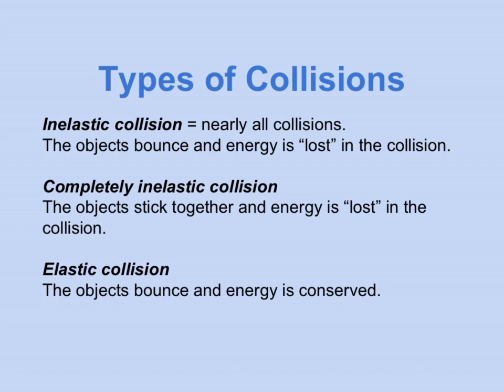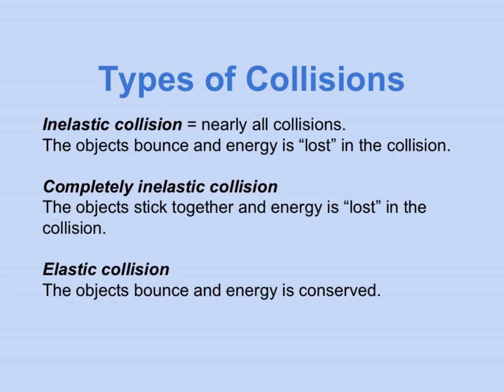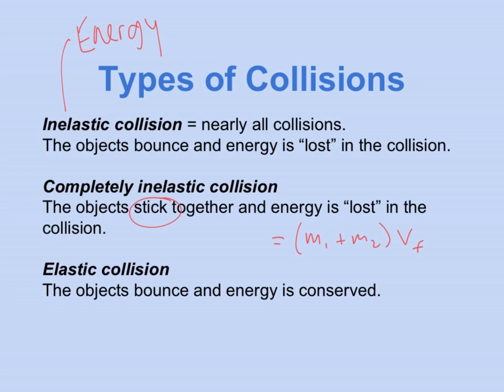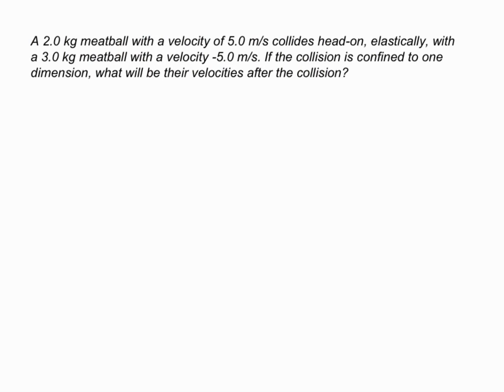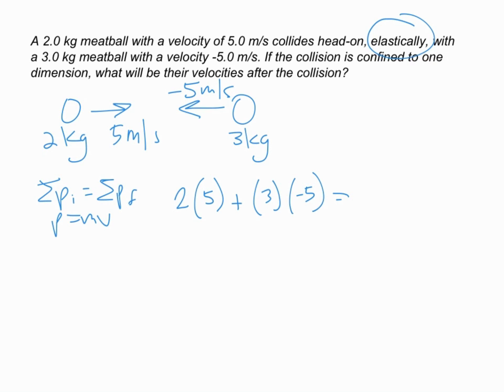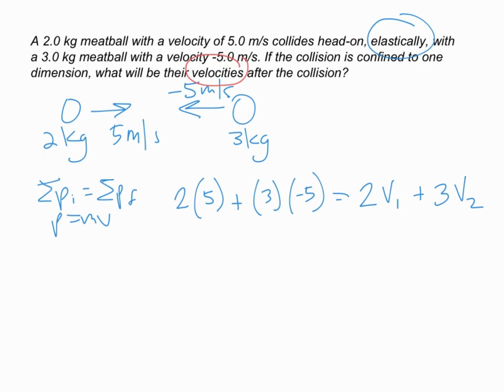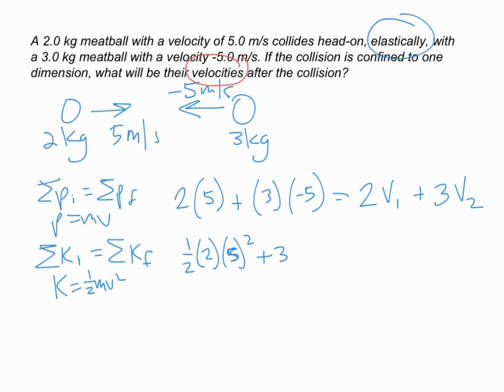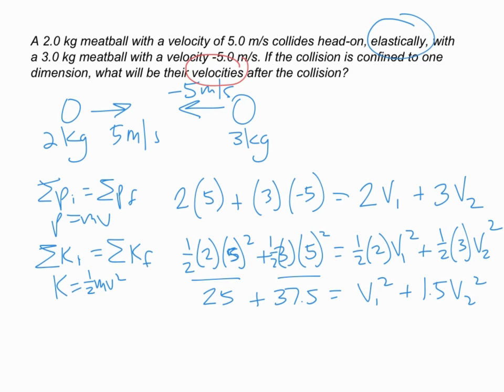types of collisions